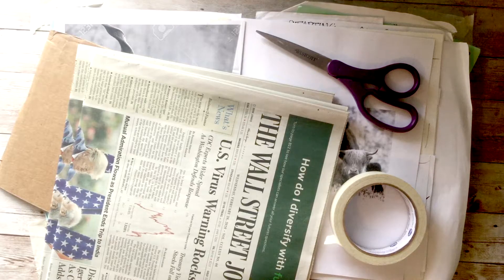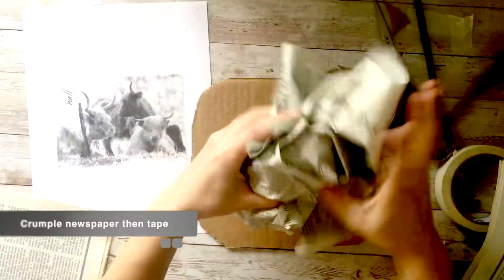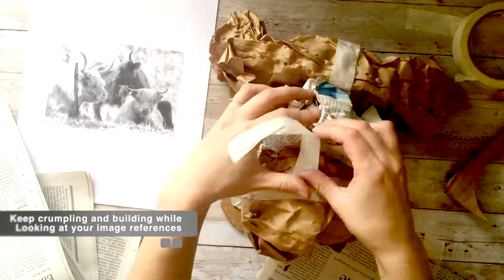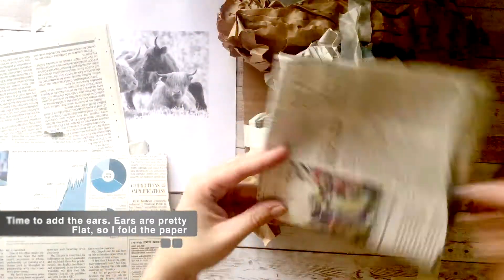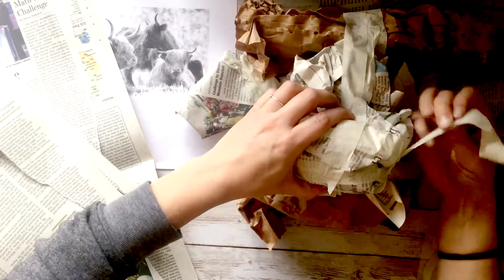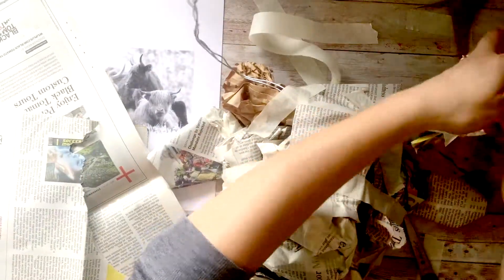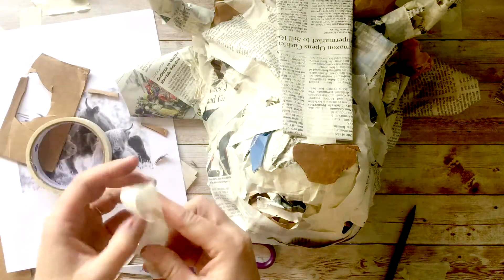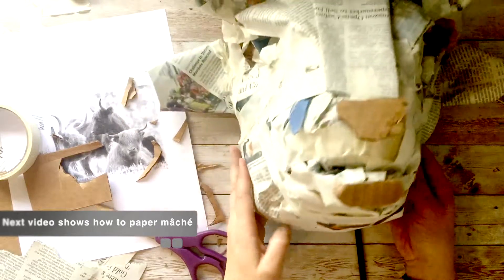Armature Demonstration for Animal Mount Project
This video shows you how to start an armature for a making a paper mache animal mount.